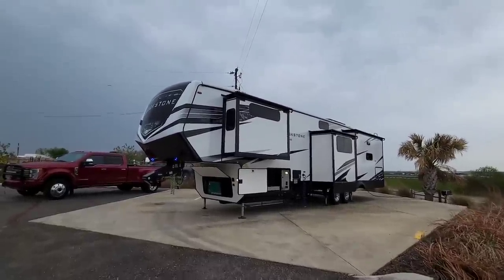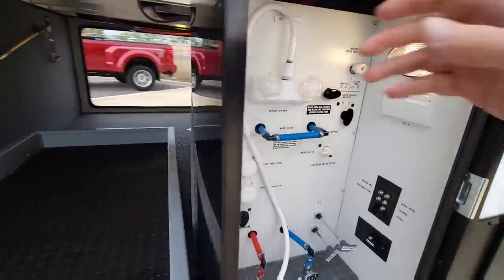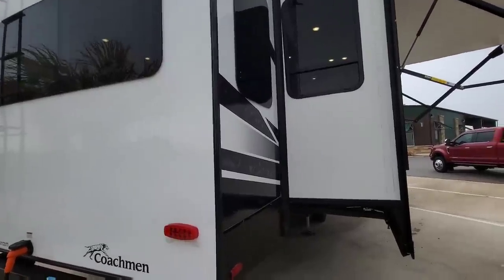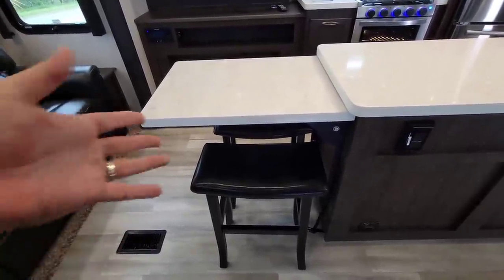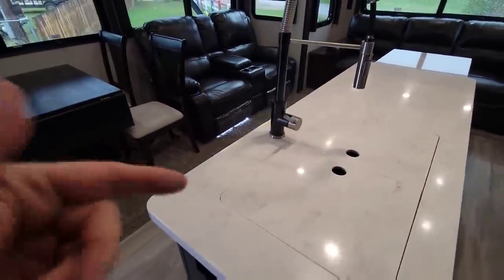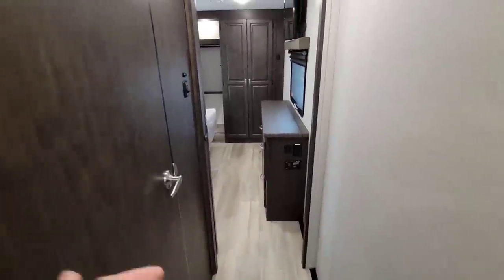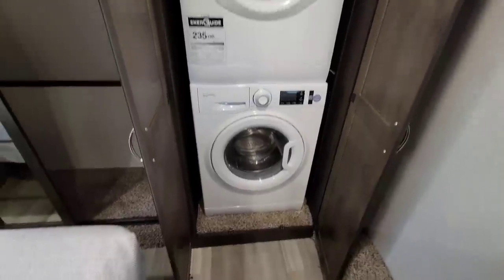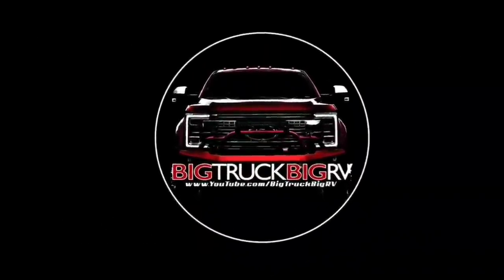CONCEPT Fifth Wheel RV! Our Coachmen Brookstone 398MBL Full Overview!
Here is the Makita Vacuum in video: